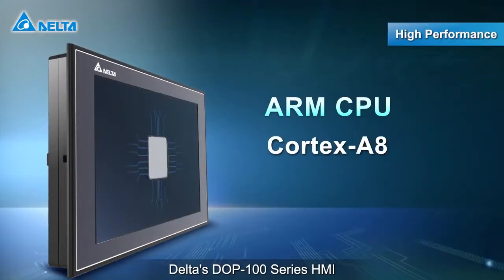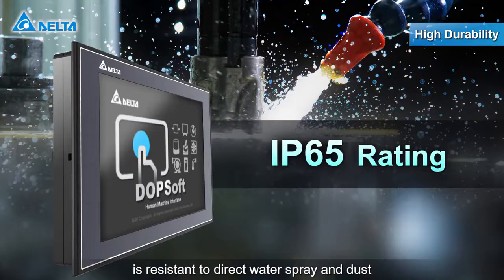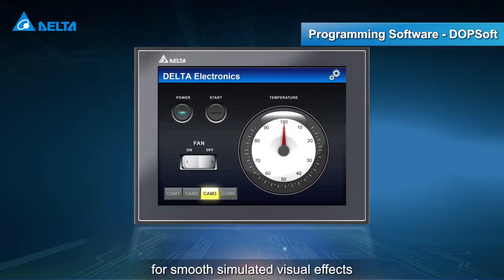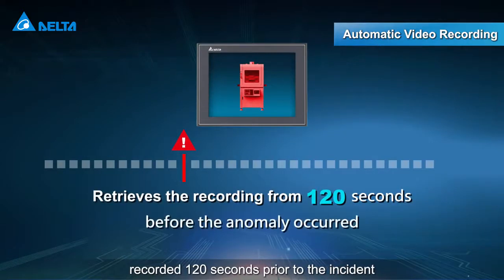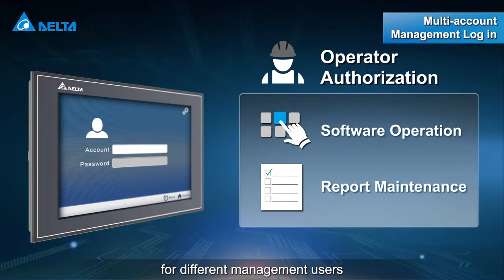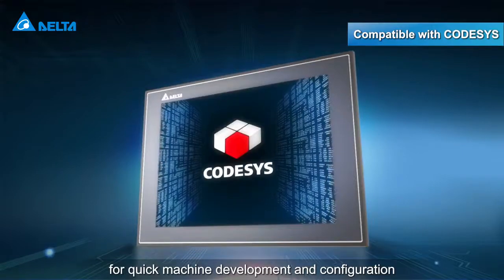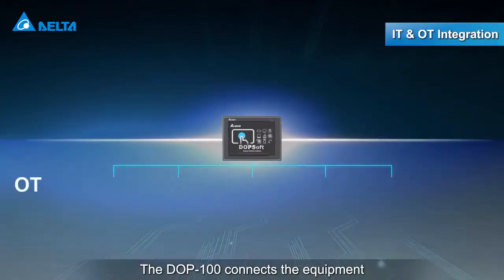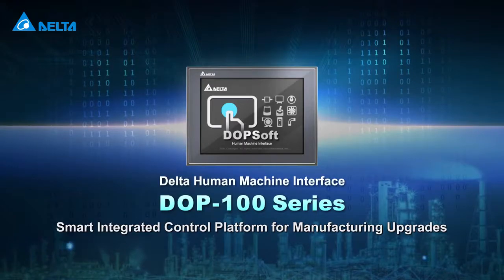Delta Electronics HMI DOP-100 Series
Delta’s Human Machine Interface DOP-100 Series adopts the latest Cortex-A8 high speed processor and 65,536 color LCD display panel with high brightness and contrast. The DOP-100 Series supports multiple network functions, including FTP, E-Mail, VNC (Virtual Network Computing) Remote Monitoring, and NTP (Network Time Protocols) to meet customer requirements for cloud applications and smart manufacturing.